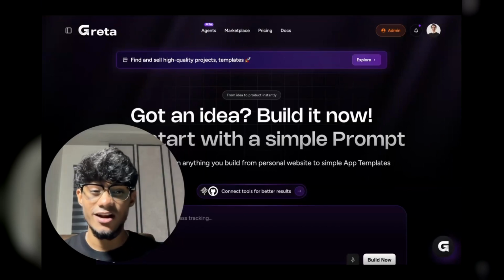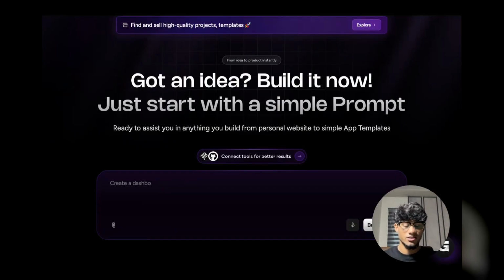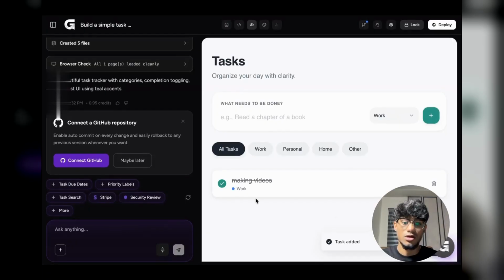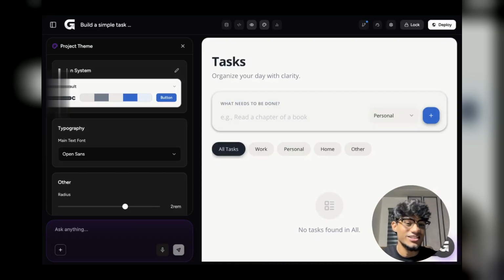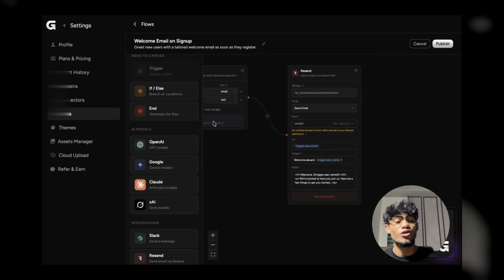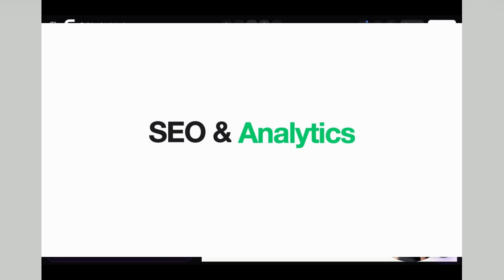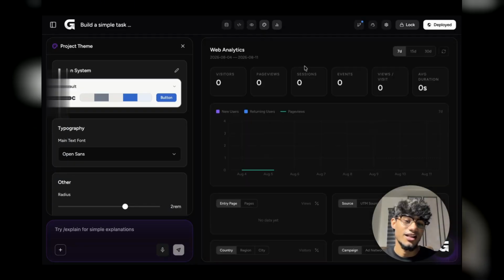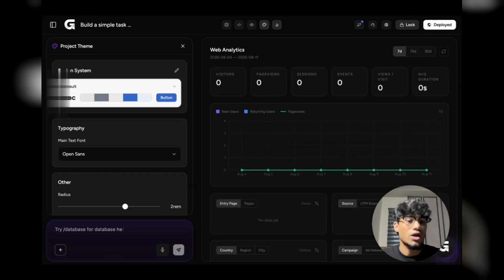Greta 4 Features To Make Vibe Coding Easier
4 new Greta.sh features that make vibe coding easier.

Greta.sh keeps adding features that make building apps with AI faster and less frustrating. In this video, I’m going through 4 new features and showing what they actually do.

I’ll break down each feature and explain how it can help when you’re building, debugging, and improving your apps with AI.

In this video:

1. Faster builds
2. Smarter suggestions
3. Cleaner code
4. Easier deployment

Instead of just listing the features, I’m showing how they work and where they can actually save you time while vibe coding.

Chapters

00:00: Intro
1:30: Custom themes
2:25: Flows
4:40: SEO and analytics
5:23: Deployment

how to start vibe coding
vibe coding for beginners
vibe coding full tutorial